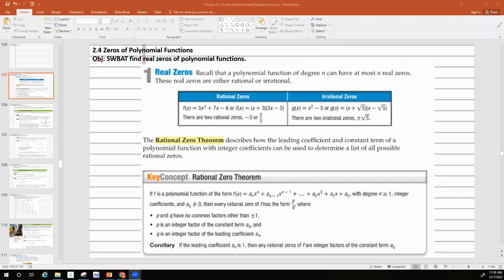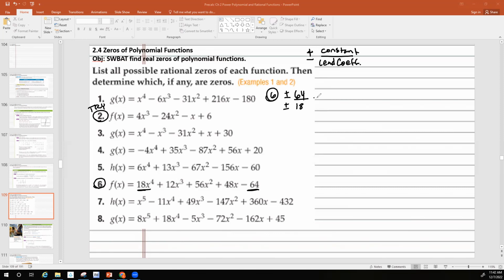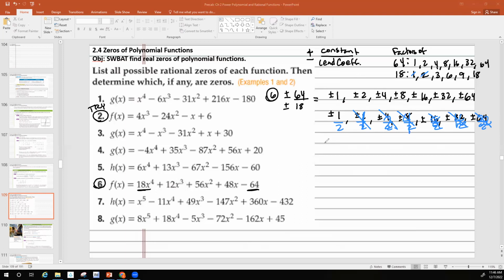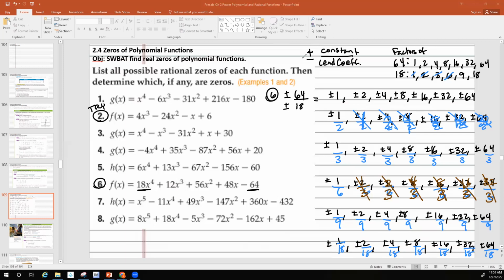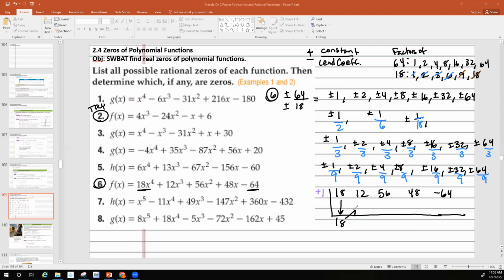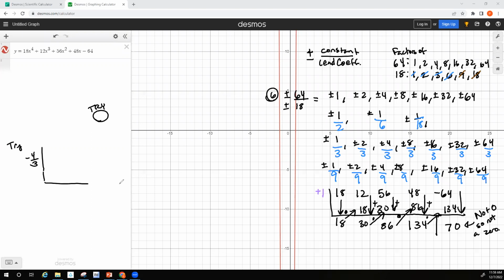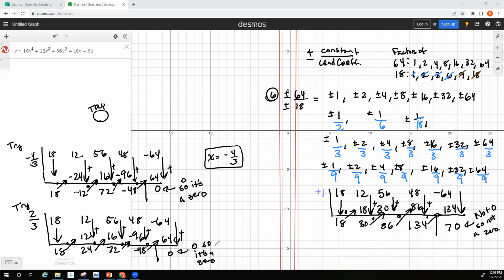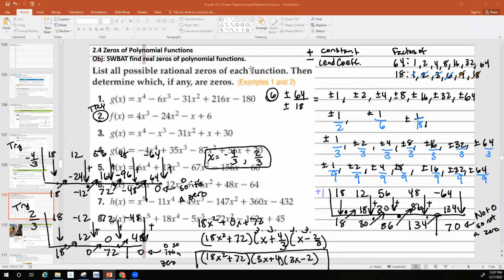Precalc 2 4 Zeros of Polynomial Functions 1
Precalculus
1. Possible Rational Zeros of a Polynomial Function